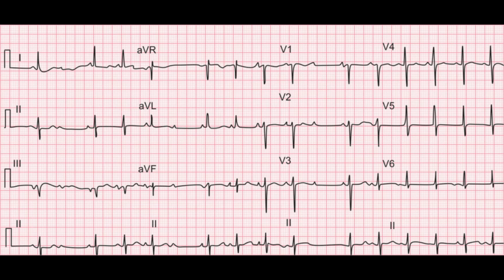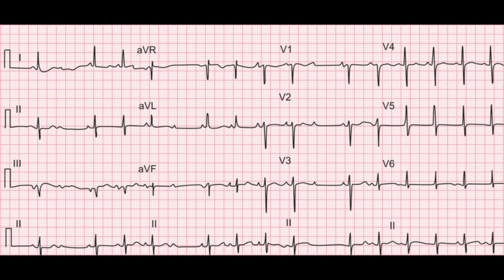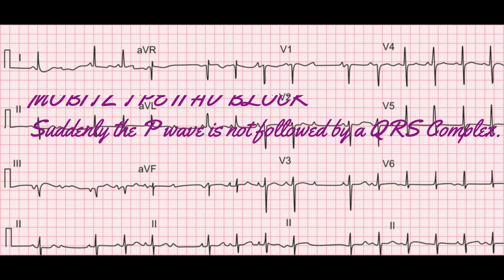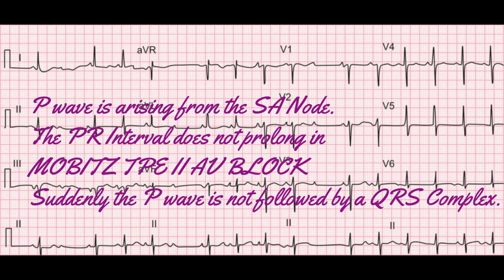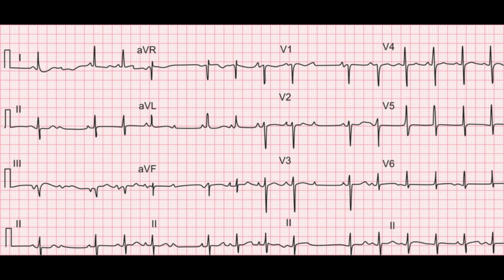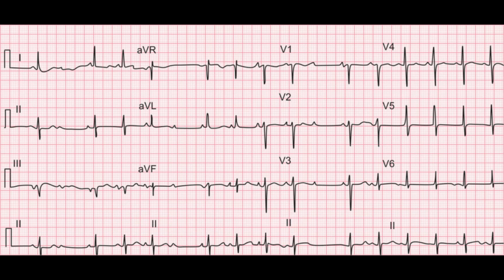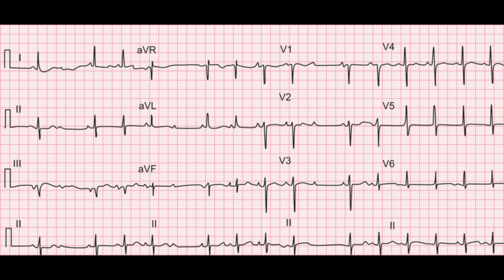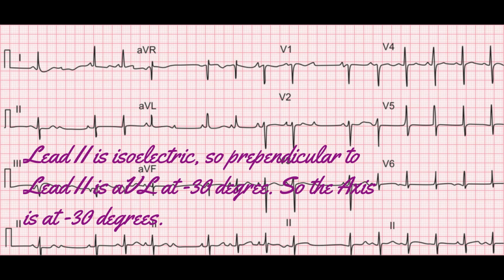Mobitz Type II AV Block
Mobitz Type II AV Block ECGVLOG #17

ECH MADE EASY by Dr Robert James